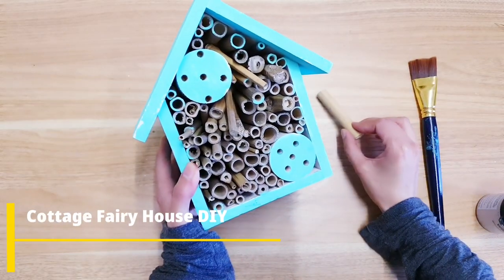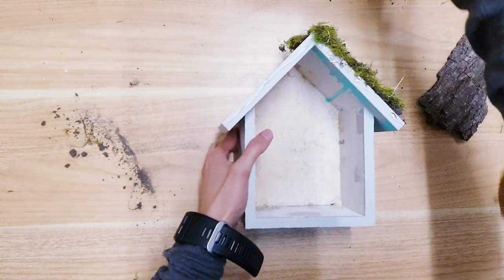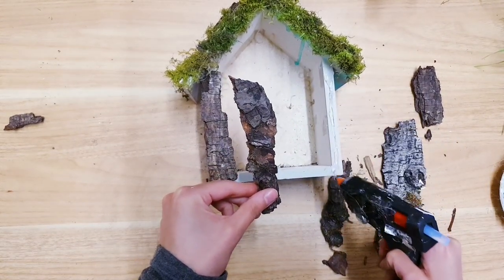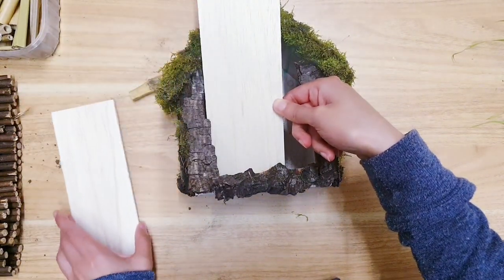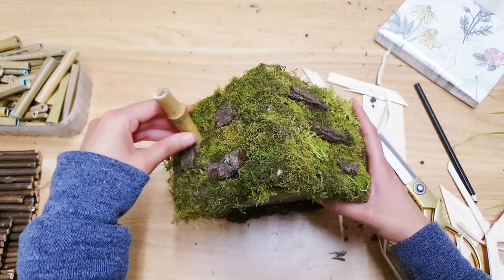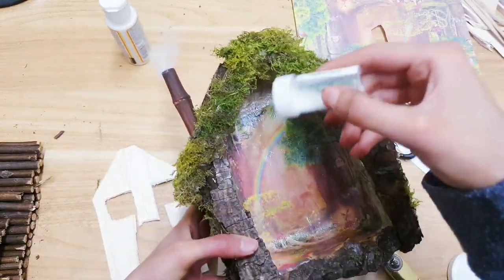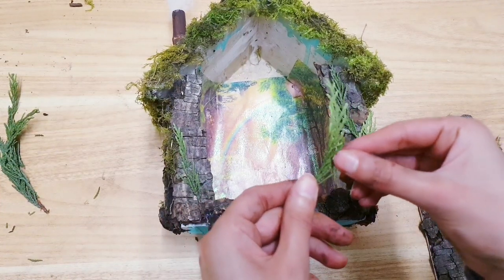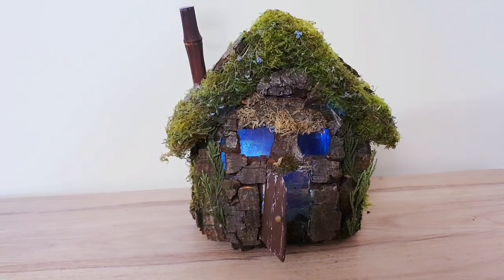POUNDLAND DIY 🔴 Fairy House Craft Ideas, Magical Decor, Whimsical Decorations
Today I'll share a poundland or pound shop DIY hack, creating a beautiful high end natural rustic fairy cottage house. This is a budget decor DIY, we use a £2 insect house and the rest costs nothing as we work with nature! This miniature house can be made for your home, to gift, or even to sell. If you love whimsy diy crafts, you're going to love this project!

Time Stamps:
Time Stamps:
00:00 intro
00:24 DIY Starts
11:54 finished DIY & outro